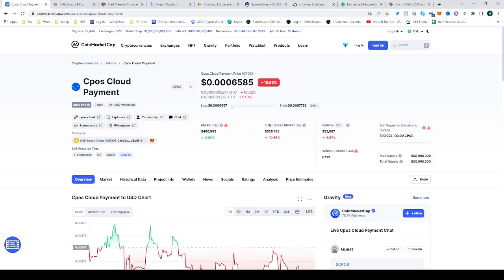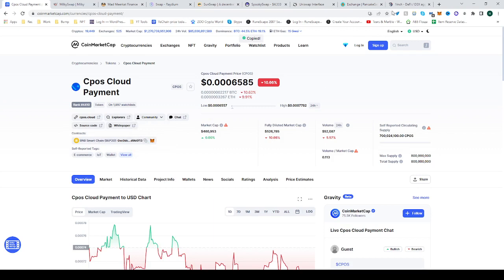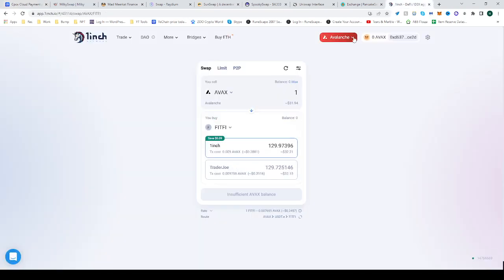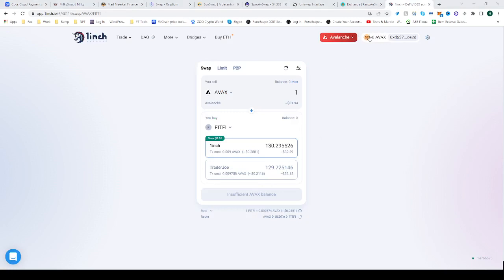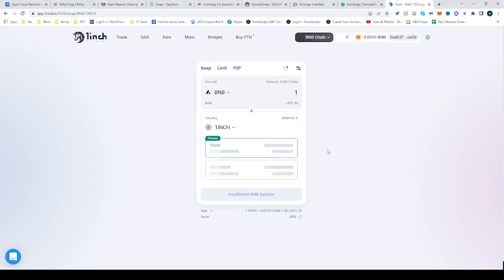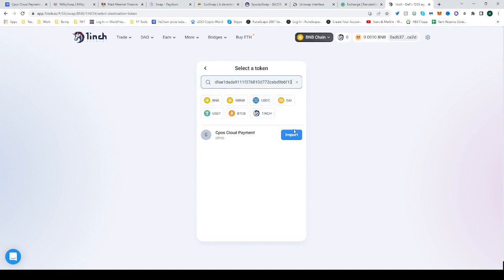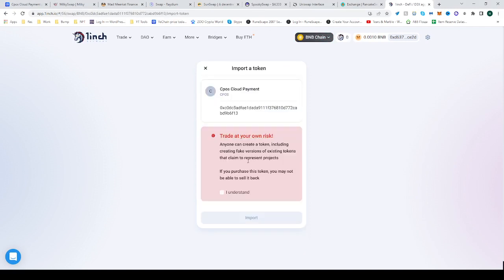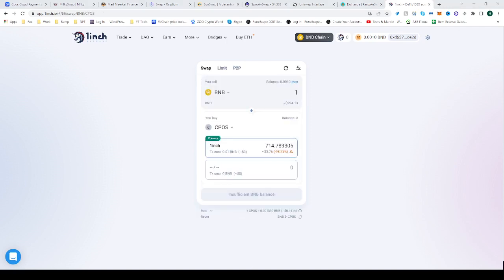Cpos Cloud Payment Token ✅ How to Buy CPOS crypto on 1inch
In this video you will learn how to buy Cpos Cloud Payment Token ✅ How to Buy CPOS crypto on 1inch